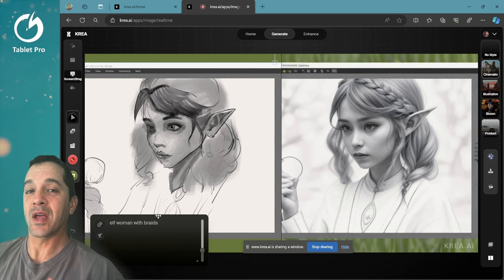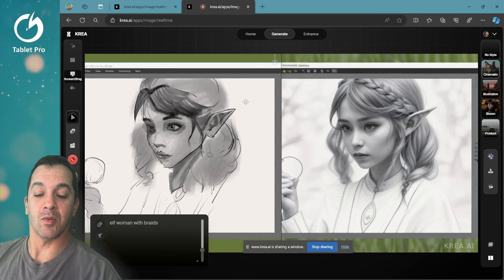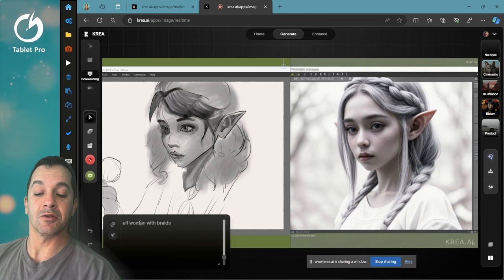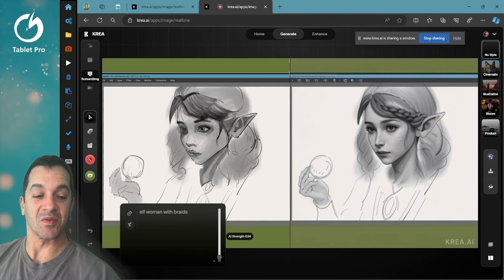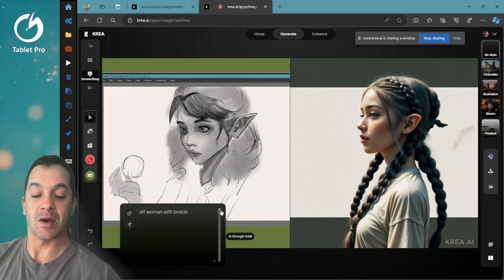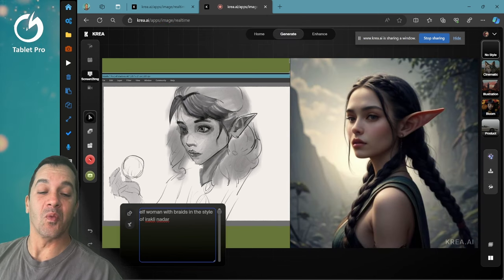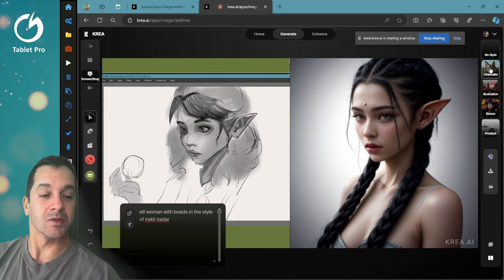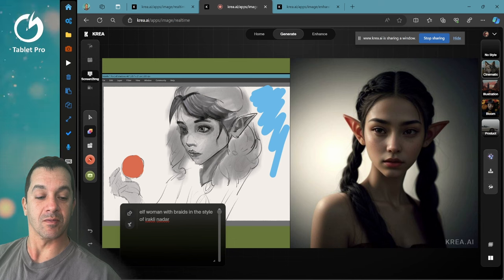NEVER Plagiarize - EASILY use AI to create original artwork based off YOUR ART for you to reference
How to use AI to create original artwork from references you created so you can reference it. Confused yet? Watch the video 🤣 it will make sense soon.
Are you a digital artist who struggles with using references without feeling like you are copying someone else's work? Do you want to learn a cool and easy way to generate your own references using AI? If so, this video is for you!

In this video, I will show you how to use an app called Krea.ai, which allows you to transform any screen into an image using natural language prompts. You can use this app to create references from your own sketches, photos, or other sources, and then use them as guides for your artwork.

You will learn how to:

- Set up Krea AI and select your preferred painting program
- Use different prompts to generate different styles and effects
- Adjust the size and position of the generated image
- Save and export your references and artwork

By the end of this video, you will be able to create original and unique artwork using AI as a tool, not a crutch. You will also have more confidence and creativity in your artistic process.

⭐ - Install the Tablet Pro STUDIO PEN & TOUCH apps : on-screen keyboard shortcut buttons and stylus customization - ⭐

Keyboard shortcuts displayed and text expansion done with KeyPress OSD

Keyboard - Surface Pro 8 / 9 Bluetooth
Tablet :
Surface Pro 9
Surface Laptop Studio 2
Rog Flow Z13